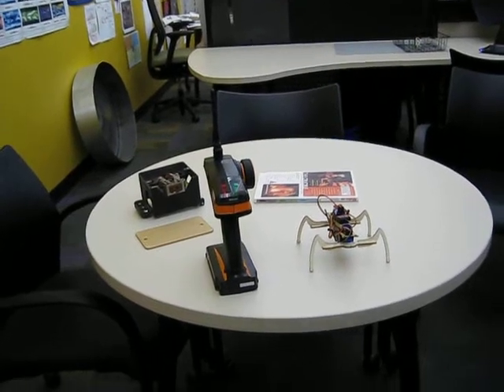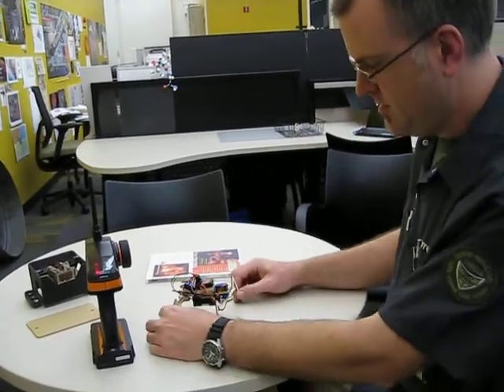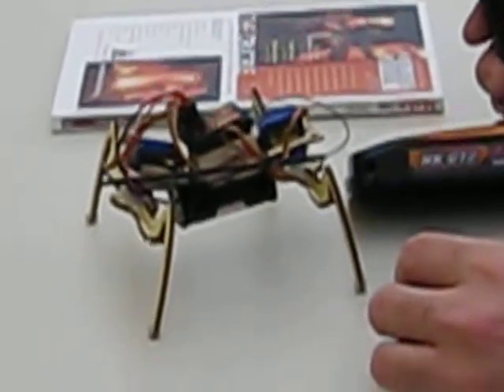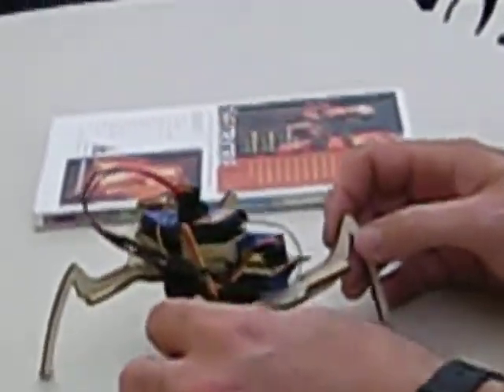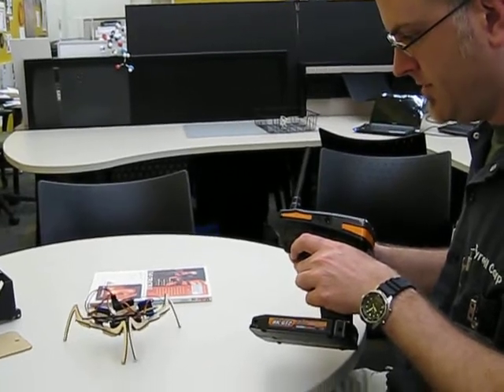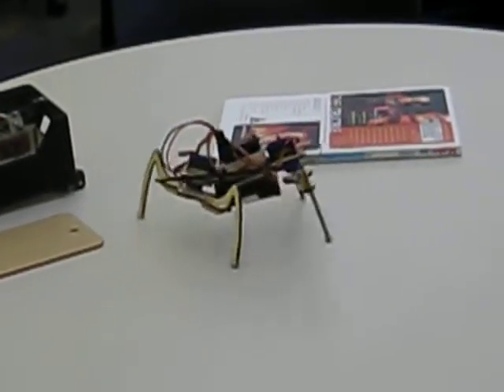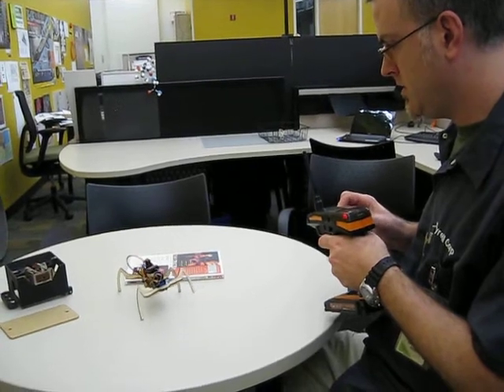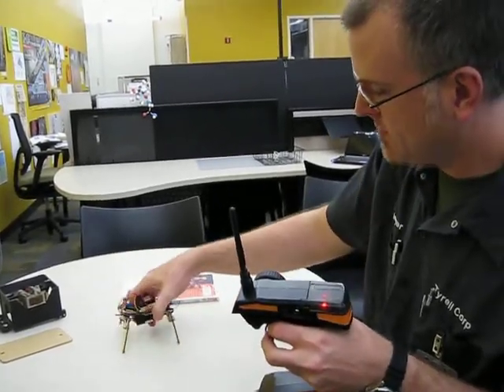Quadruped RC Robot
Version B radio control of the Quadruped robot for the 45 minute Fab Lab workshop.  The robot frame and was designed by Edwin Dertien of A4 Designs.  We will let guests customize their robot with tails, heads, and logos and text and then cut the parts on the laser cutter.  The body of the robot may be pre-cut to save time.  The robot may be double scaled to allow more logos and text to be added.  This robot system will be the 1st level, the next tow levels will involve ditching the rc control and adding a micro-controller brain and sensors to make the robot autonomous.